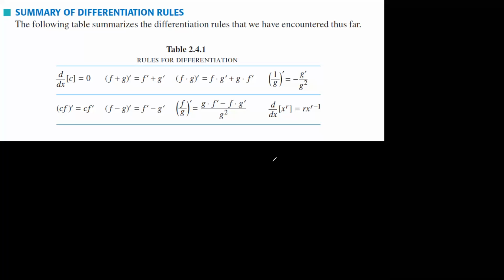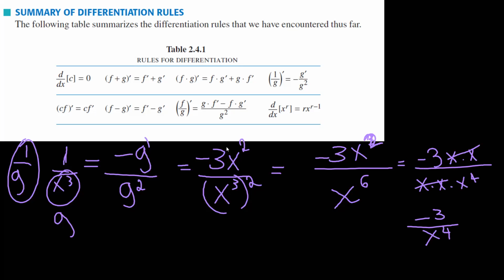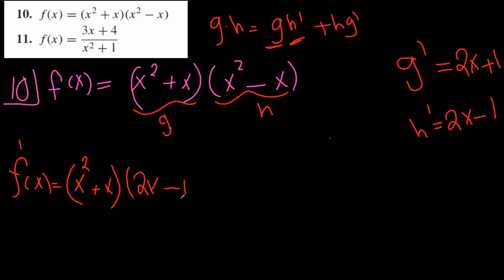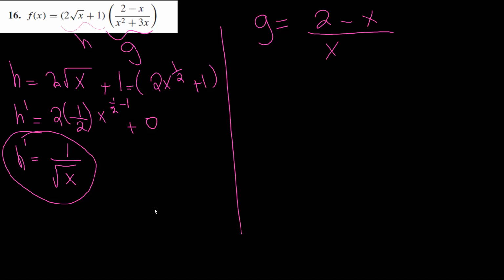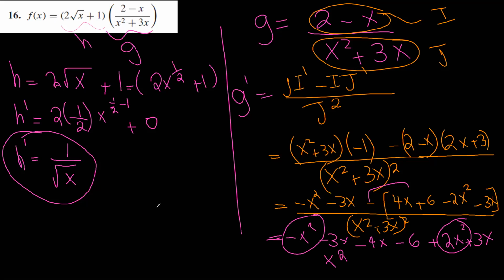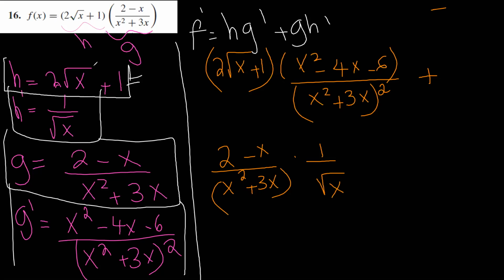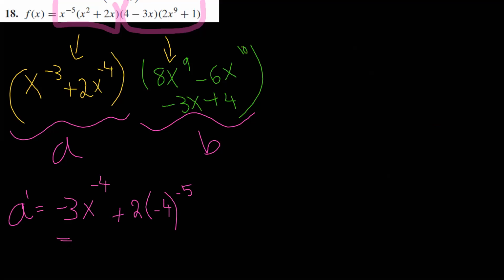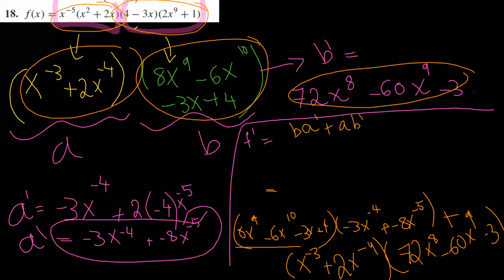Calculus ~ Power and Quotient Rule